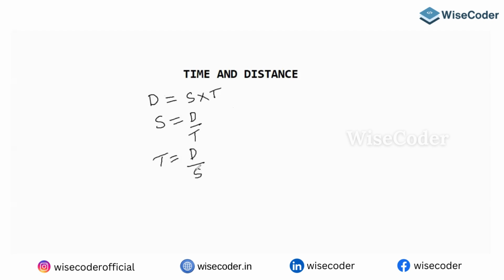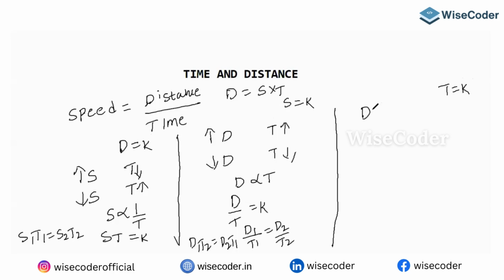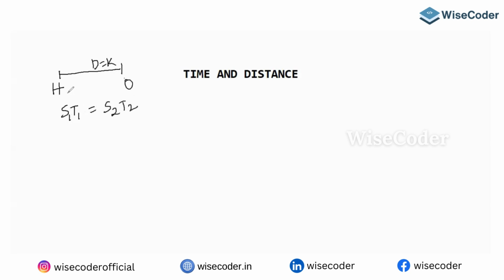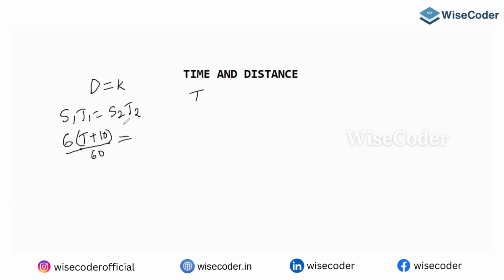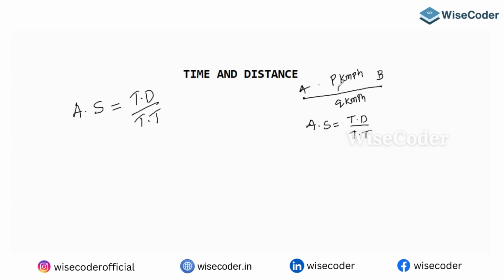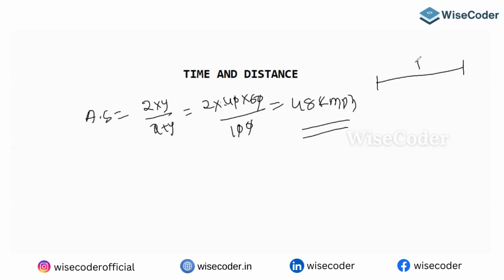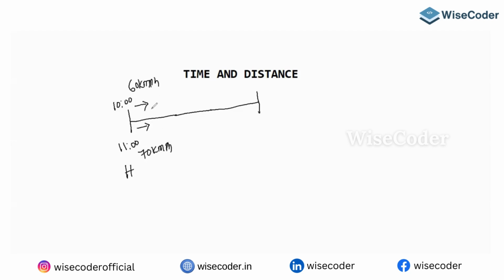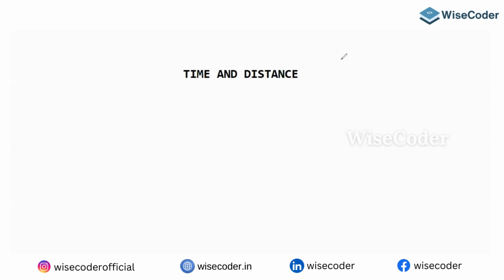Time & Distance - 1 | Quantitative Aptitude | Tips, Tricks & Practice Problems | Wisecoder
In this video, we're talking Time & Distance — an essential topic for competitive exams like CAT, SSC, Bank PO, GMAT, and many others. 💰

What you'll learn:

💡 Key concepts of Time & Distance
🎯 Effective strategies to solve Time & Distance questions quickly in exams

This video is perfect for anyone looking to strengthen their understanding of Time & Distance , whether you're just starting or preparing for an upcoming exam.

Whether you're a beginner or looking to brush up your skills, this video will help you gain confidence and accuracy in solving Time & Distance  - related questions.

Follow us -